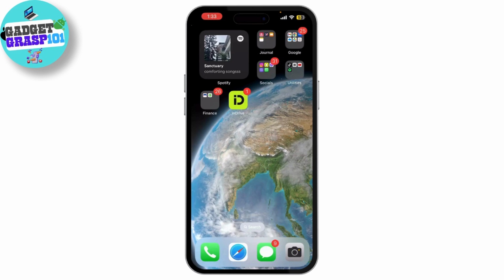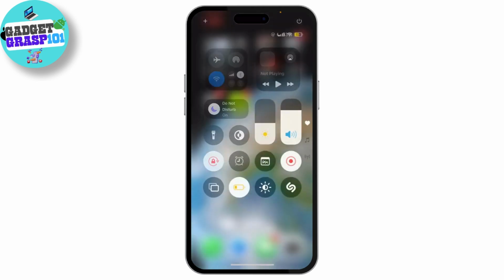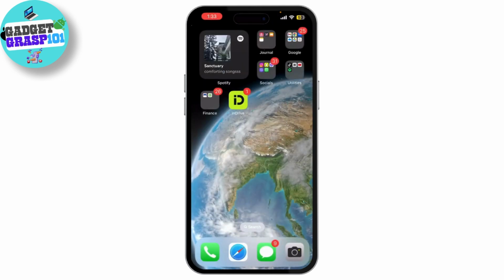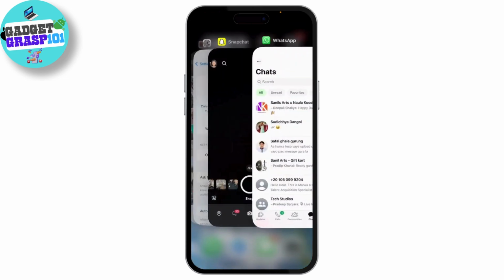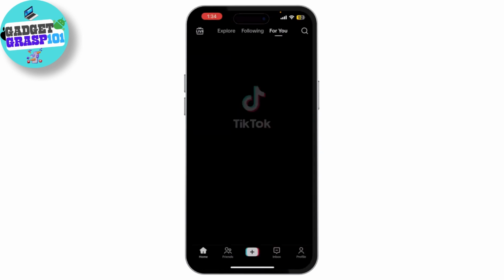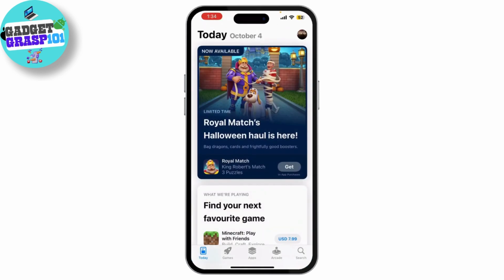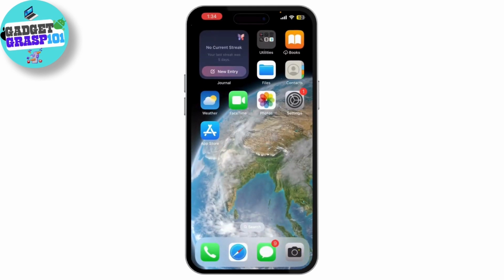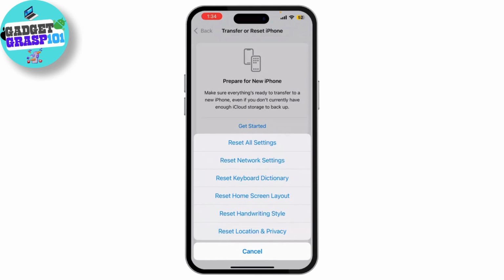How to Fix TikTok App Not Working - No Internet Connection Problem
Easy Steps on How to Fix TikTok App Not Working - No Internet Connection Problem. Easily Learn Why is my TikTok saying no internet connection by following the steps on this video.

In this video, we address the common issue of the TikTok app not working due to a "No Internet Connection" error on iPhones. We’ll guide you through quick and effective solutions to get your TikTok app back up and running. From checking your internet connection and restarting the app to ensuring TikTok is updated and resetting network settings, we cover it all. If you're still facing issues, we’ll show you how to contact TikTok support.

how to fix TikTok app, TikTok no internet connection, TikTok troubleshooting, TikTok not working, iPhone TikTok issues, fix TikTok app on iPhone, reset network settings iPhone, update TikTok app

Chapters (Timestamps):

00:00:00 - Introduction
Overview of the TikTok no internet connection issue and quick fixes.

00:00:10 - Check Internet Connection
Swipe down from the top right to open Control Center and check Wi-Fi or cellular data.

00:00:25 - Test Other Apps
Open a different app like Safari or Instagram to confirm if the internet is working.

00:00:40 - Toggle Wi-Fi or Cellular Data
Turn your Wi-Fi off and on or do the same for cellular data.

00:00:55 - Restart the TikTok App
Swipe up from the bottom to close TikTok and then reopen it.

00:01:10 - Check for Updates
Open the App Store, search for TikTok, and update if necessary.

00:01:25 - Reset Network Settings
Open Settings, tap General, select Transfer or Reset iPhone, and reset network settings.

00:01:45 - Contact TikTok Support
If issues persist, contact TikTok support for further assistance.

00:02:00 - Conclusion